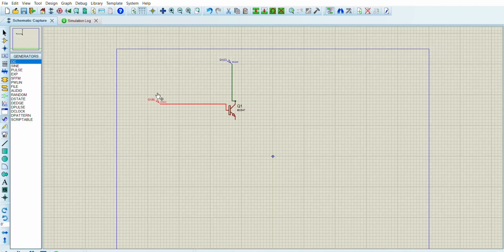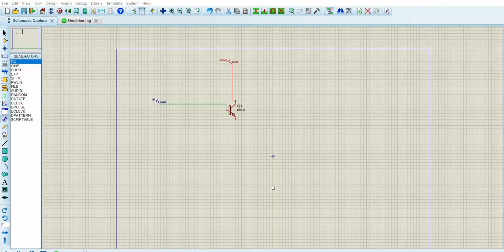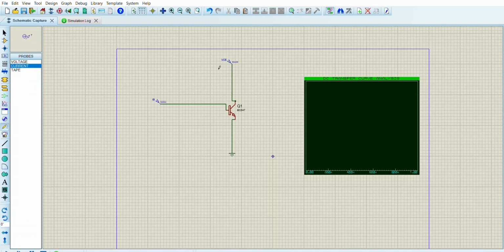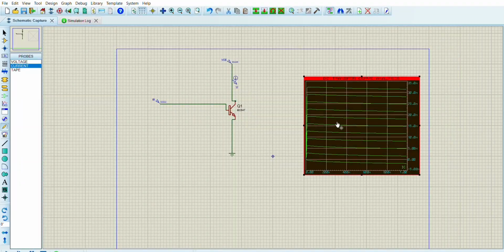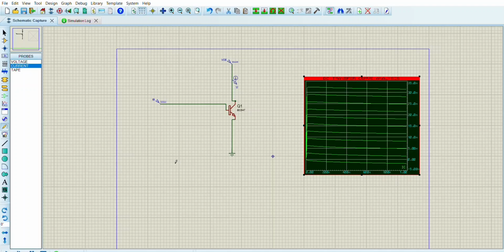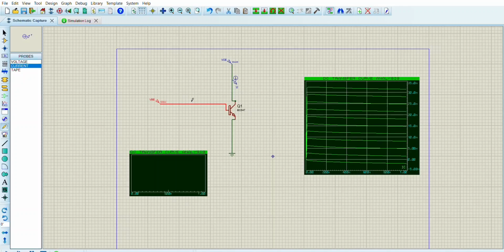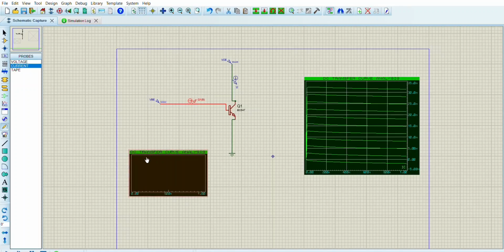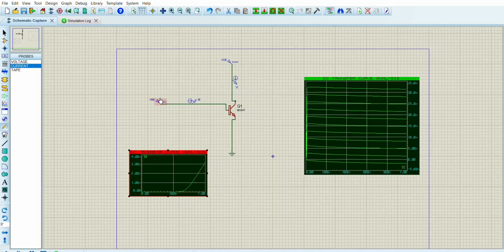Simulation of input -output characteristics of BJT in CE configuration on Proteus